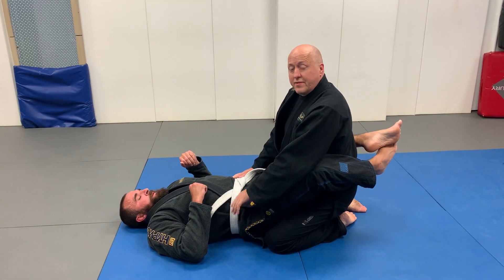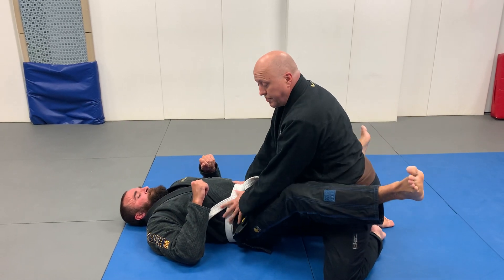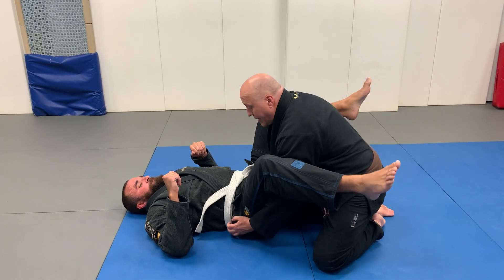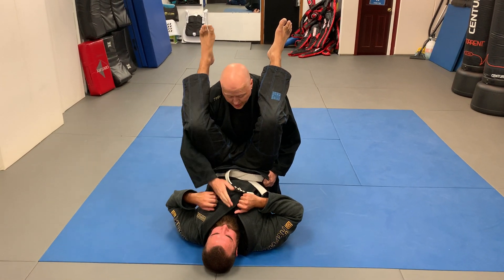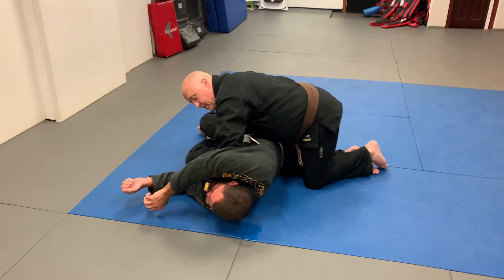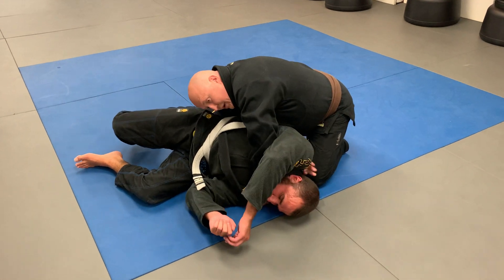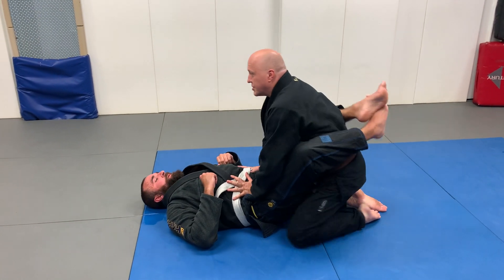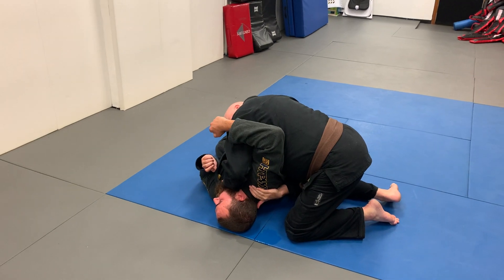Double under guard pass to a paper-cutter choke.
Coach Josh shows how to pass the full guard using knee pressure, to double under and follow up with a paper-cutter submission, one of Sensei Julio's favorite finishes.